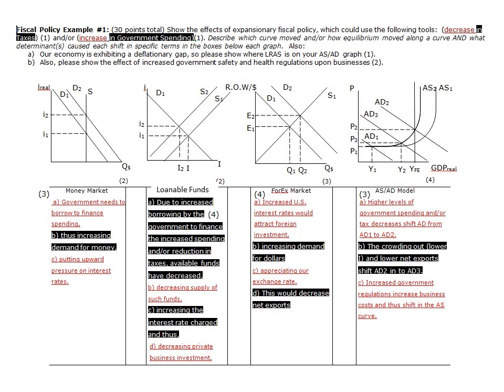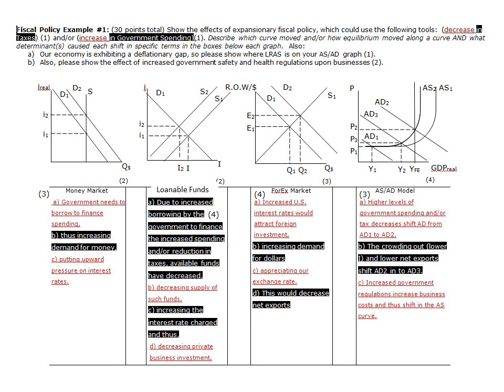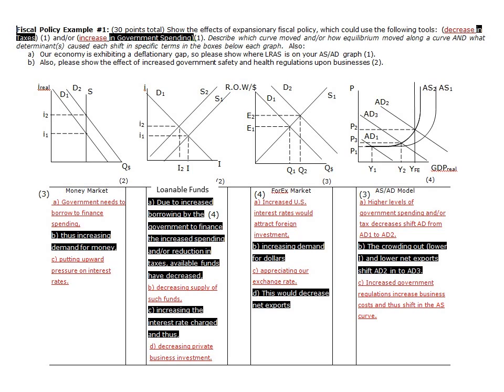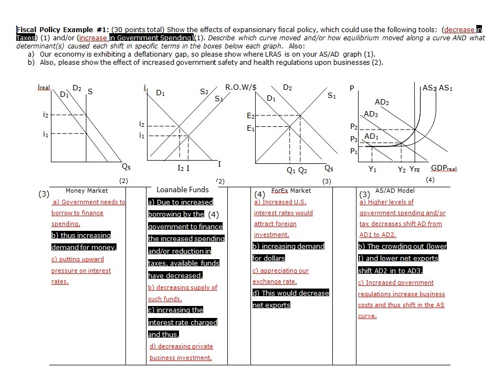Final Question #1 Explanation